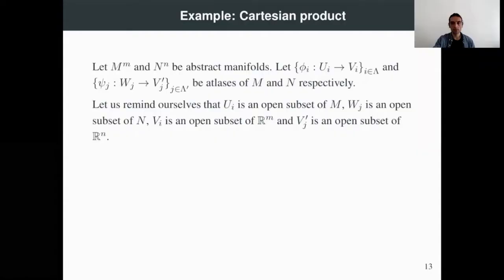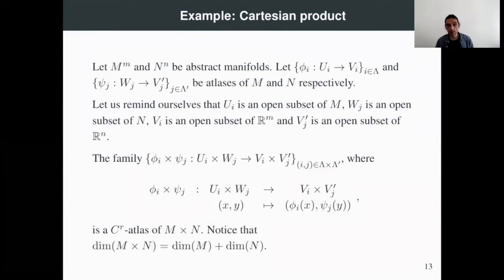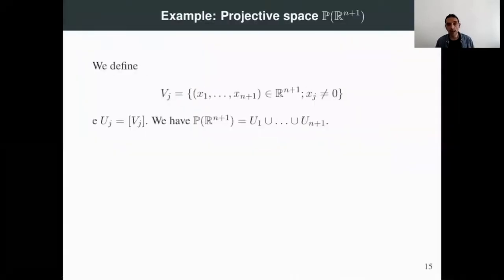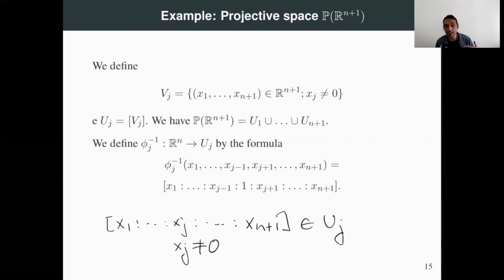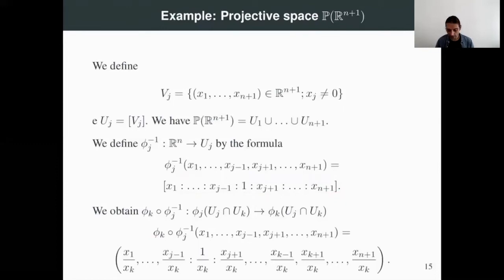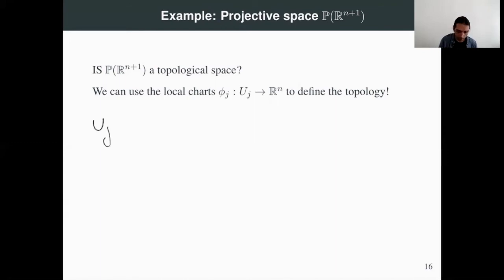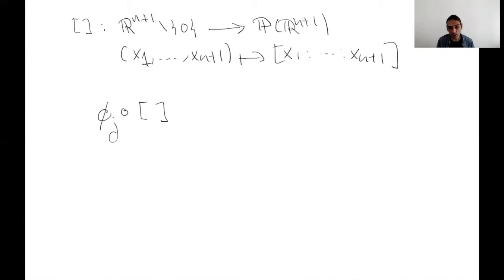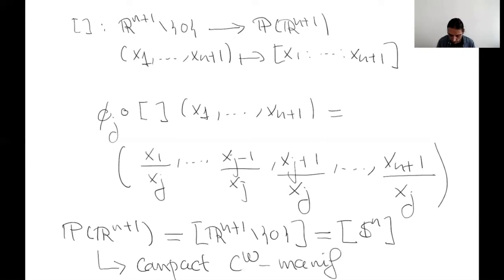Lecture 3 Examples of manifolds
First, we see that the Cartesian product of differentiable manifolds is also a differentiable manifold.
We exhibit a natural structure of differentiable manifold for the real projective space.